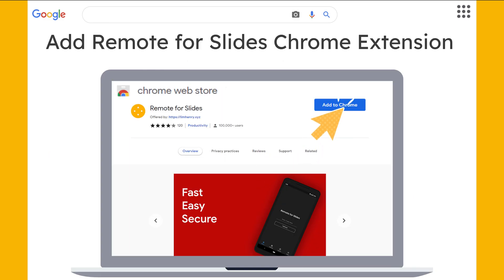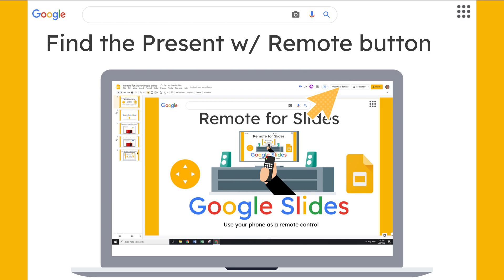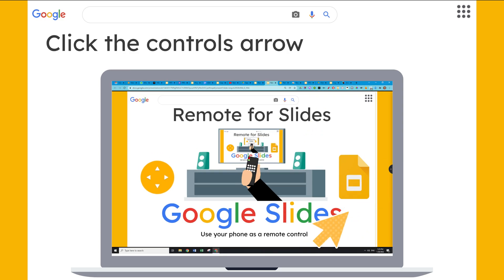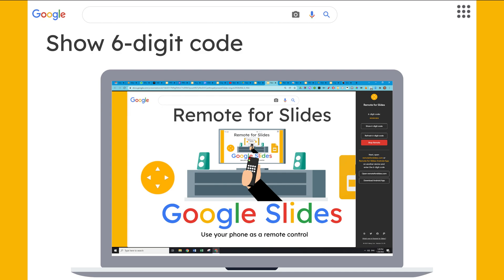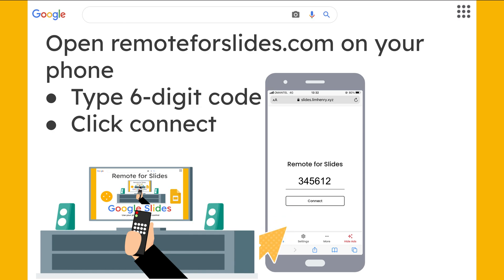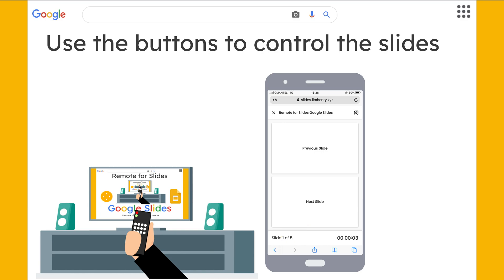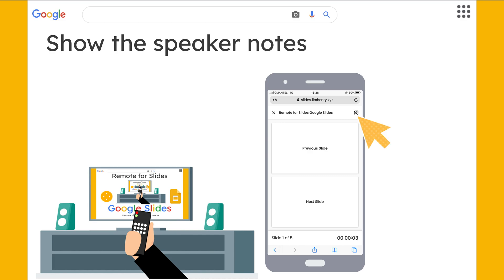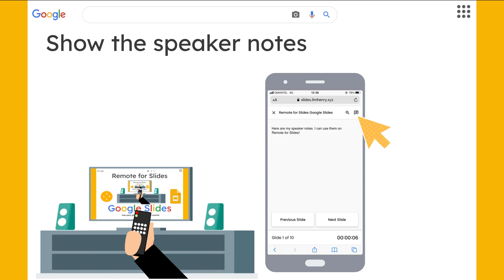Remote for slides: use your phone to present Google Slides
Turn your phone into a remote control for your Google Slides presentation